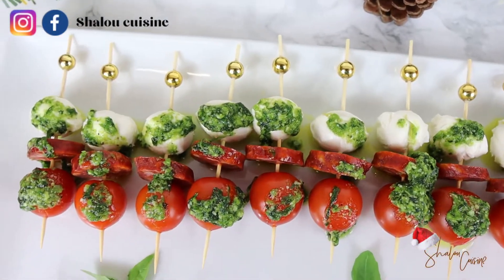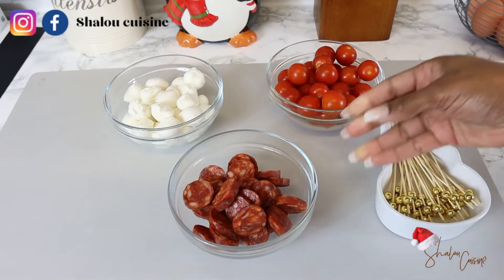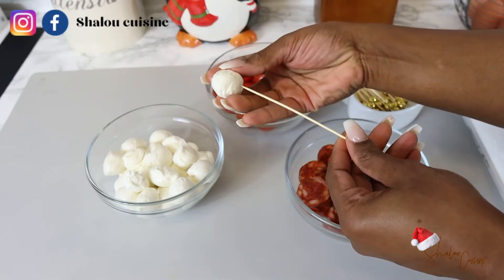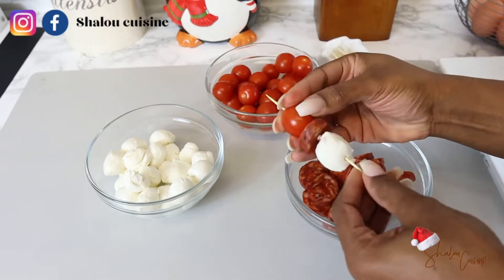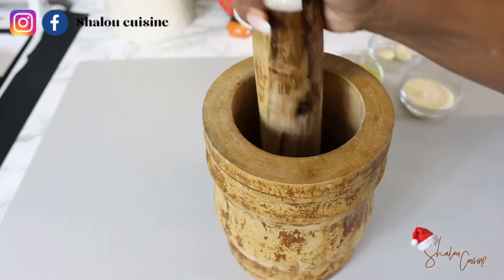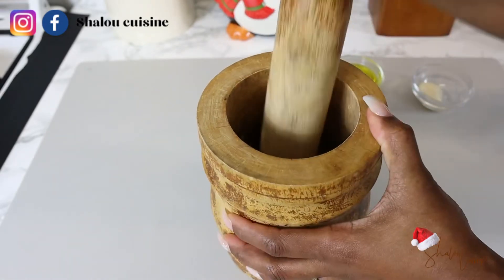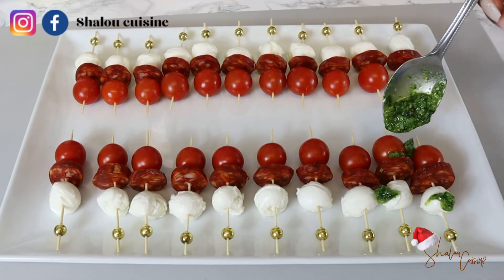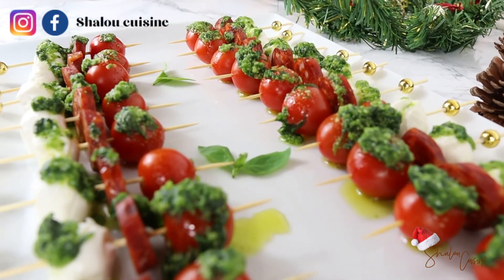TOMATO 🍅 MOZZARELLA AND CHORIZO SKEWERS| APPETIZER IDEA| Shalou Cuisine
INGREDIENTS

Cherry tomatoes
Mozzarella cheese balls
Chorizo

For the dressing:
A handful of Basil
1 garlic clove
1 table spoon of Parmesan cheese
Salt
Black pepper
2 table spoons of olive oil